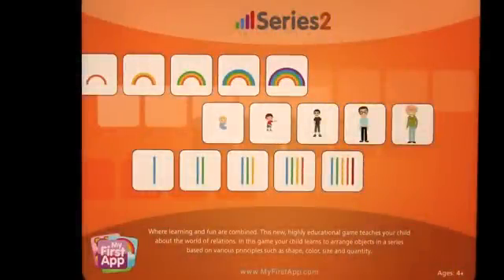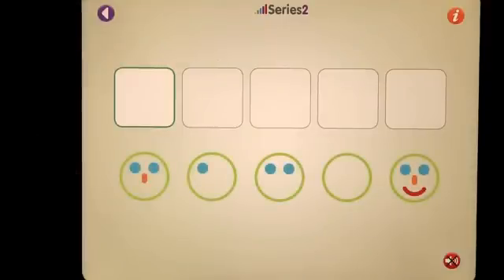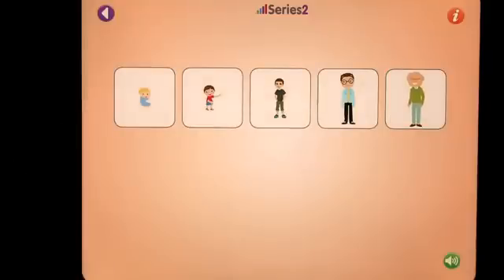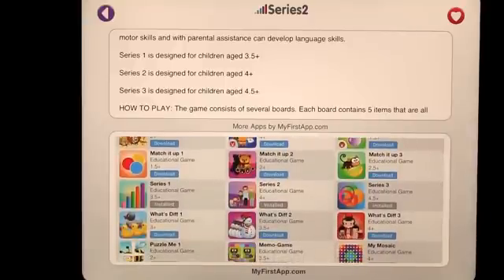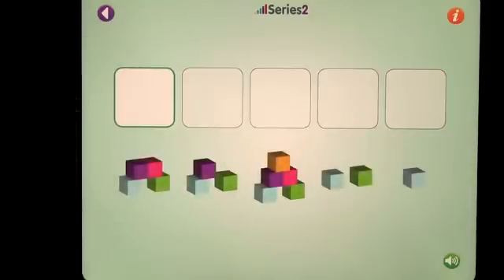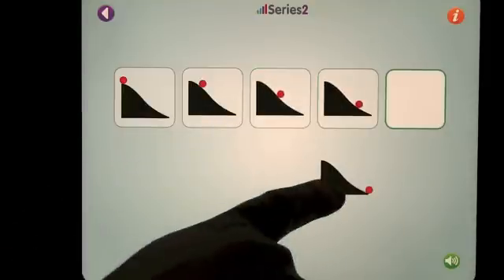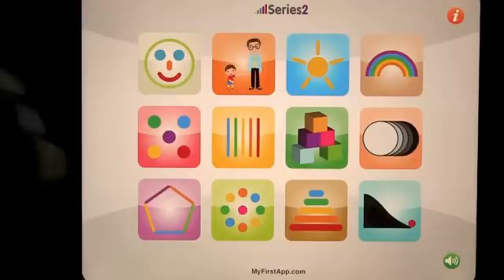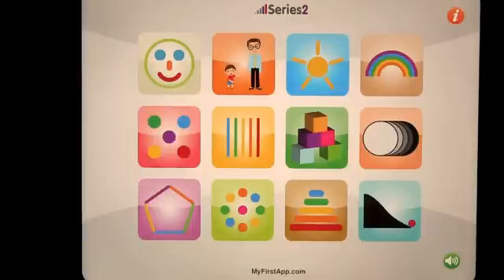Series2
Series ? where learning and fun are combined. This new, highly educational game teaches your child about the world of relations. In this game your child learns to arrange objects in a series based on various principles such as shape, color, size and quantity. The game develops primary math concepts such as size and quantity, visual perception skills, such as visual differentiation, fine motor skills and with parental assistance can develop language skills.